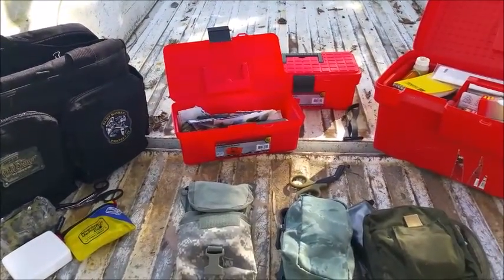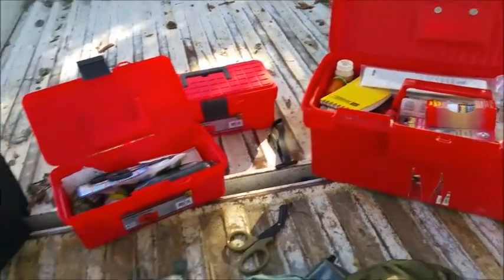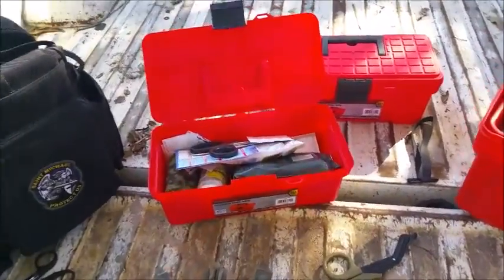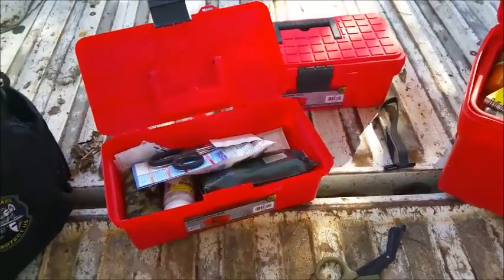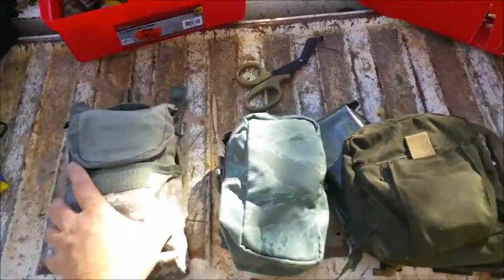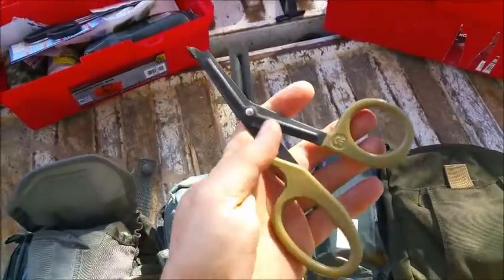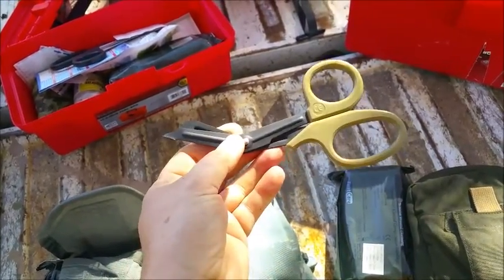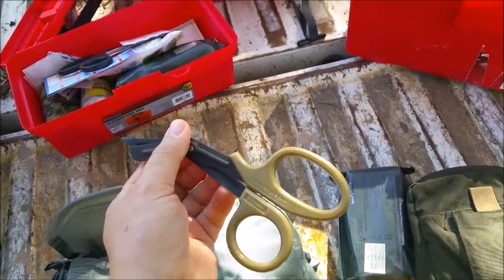Prep of the Month: January is Medical Month. Final Thoughts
finishing up my first month of Prep of the Month and sharing some final thoughts.